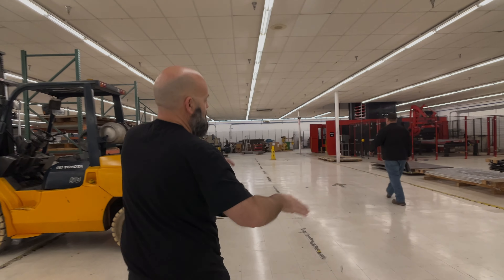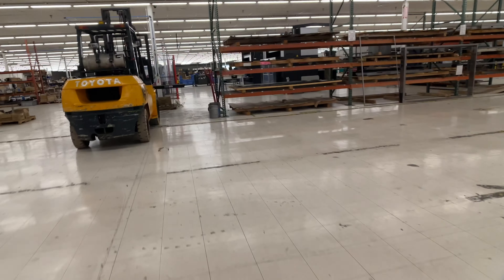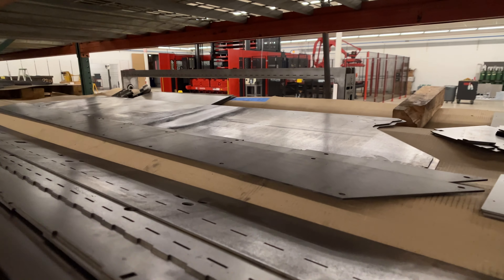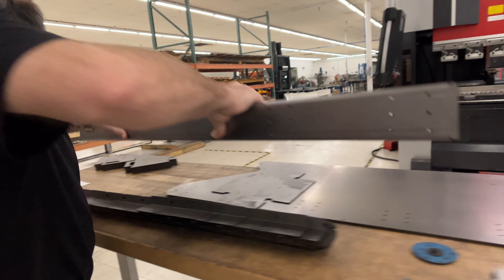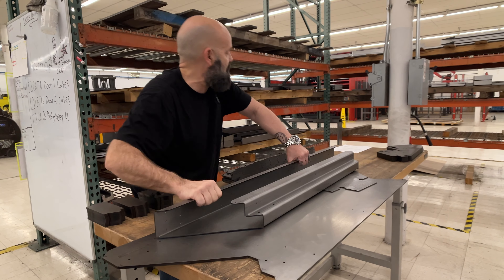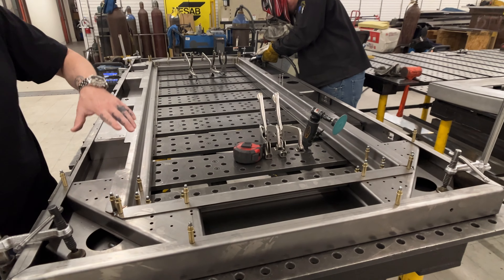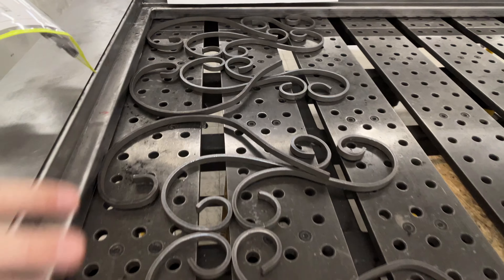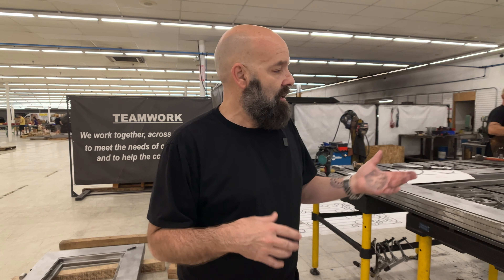Your Perfect Door: Design Collaboration and Precision Engineering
Discover why homeowners choose 10DayDoors!  See how American steel, robotic cutting, and aerospace-grade assembly create doors of unmatched strength and durability.  Enjoy custom designs, handcrafted details, and a personalized experience from design to delivery.  and elevate your entryway today!